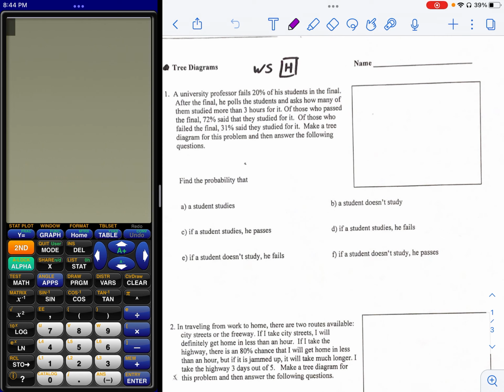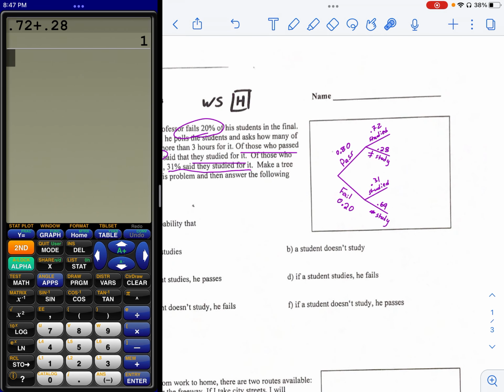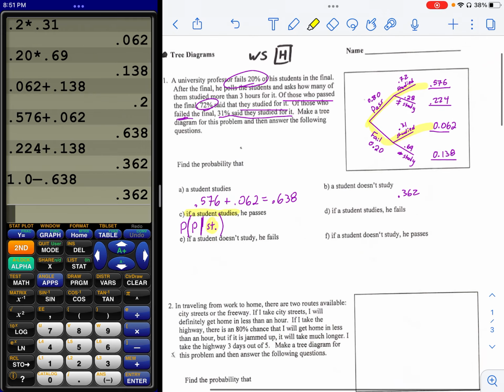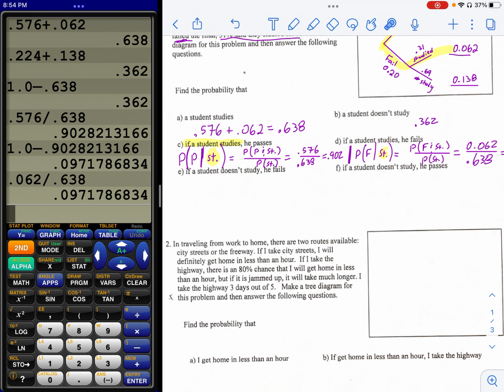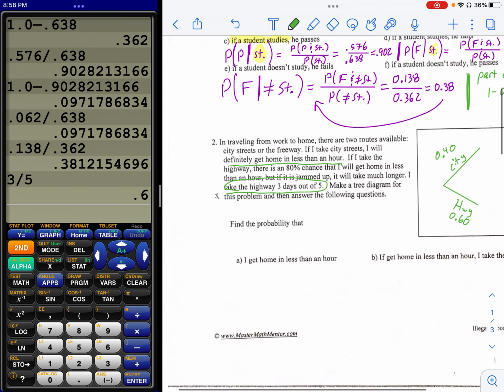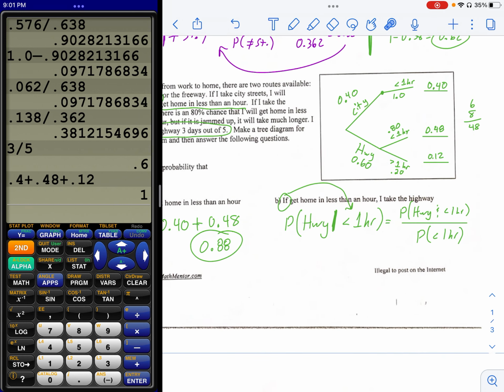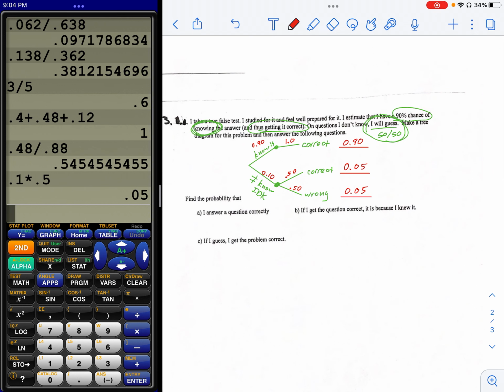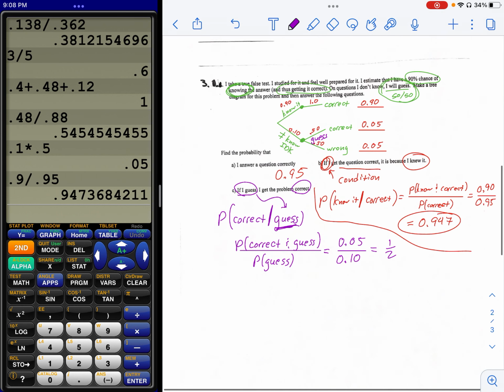Chapter 5 WS H Solution Video